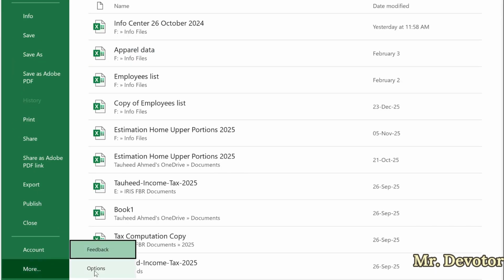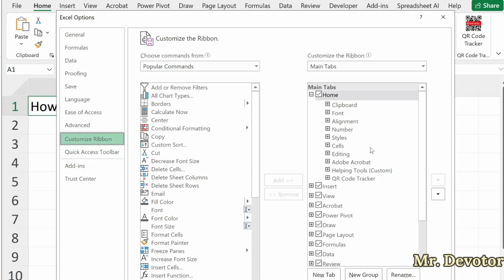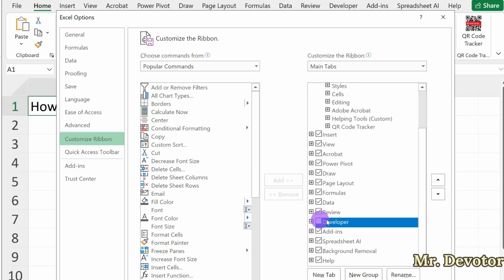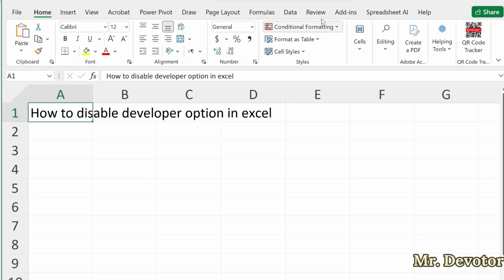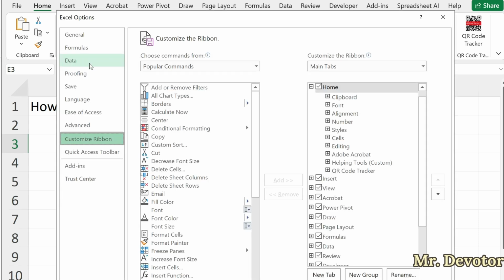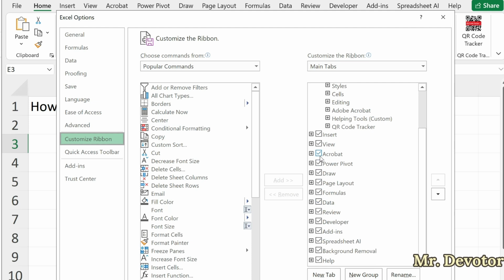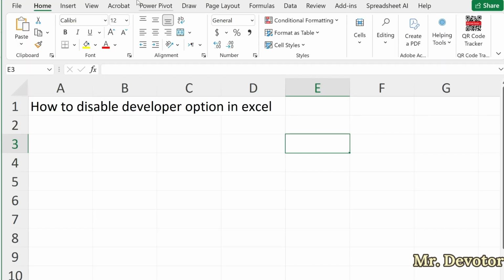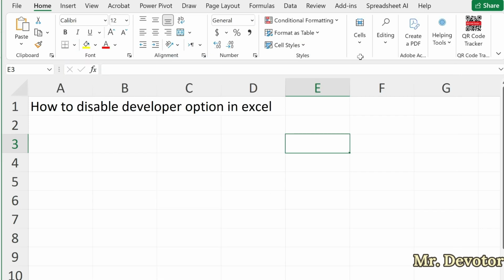How to Disable Developer Option in Excel | Hide the Developer Tab in Excel in 60 Seconds!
In this quick tutorial, I’ll show you exactly how to disable or hide the Developer tab in Microsoft Excel. Whether you’re trying to declutter your ribbon or you no longer need access to VBA and Macros, this step-by-step guide works for Microsoft 365, Excel 2021, 2019, and older versions.

In this video, you will learn:
✅ How to access the "Customize Ribbon" settings.
✅ The 1-click method to hide the Developer tab.
✅ How to re-enable it if you need it later.

Hiding the Developer tab does NOT delete your macros; it simply removes the tab from your top menu for a cleaner workspace.